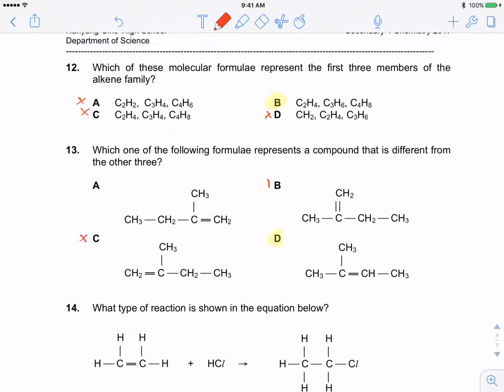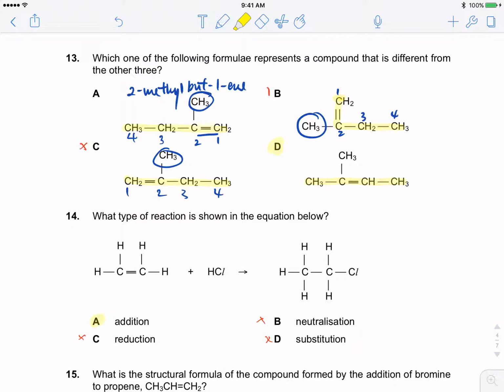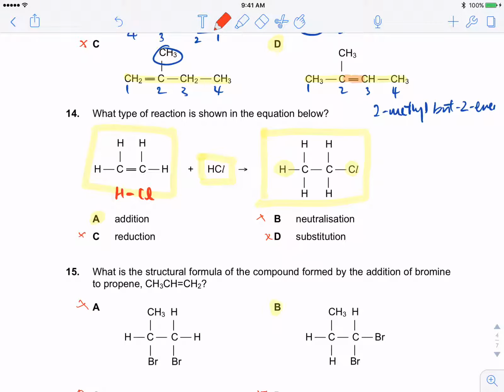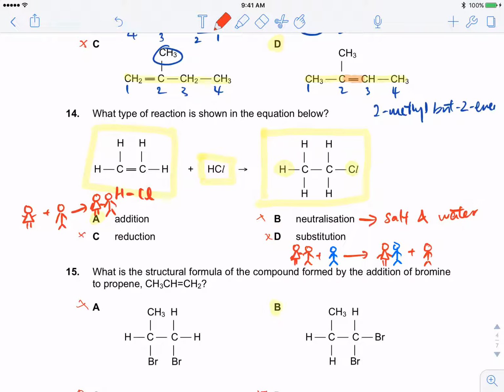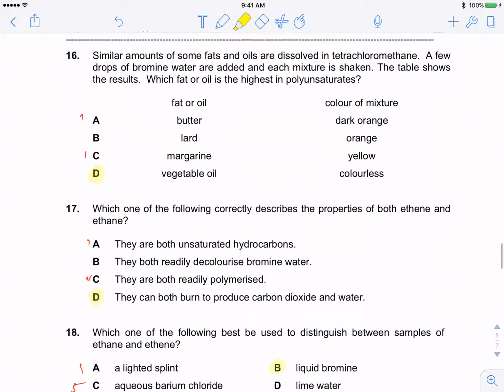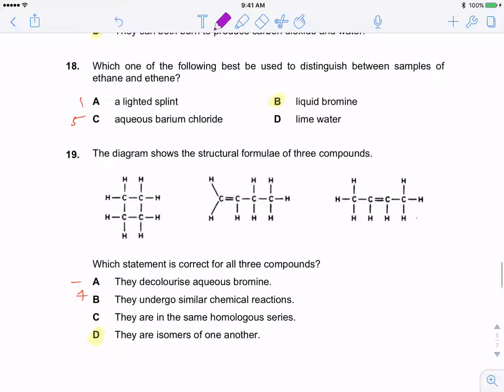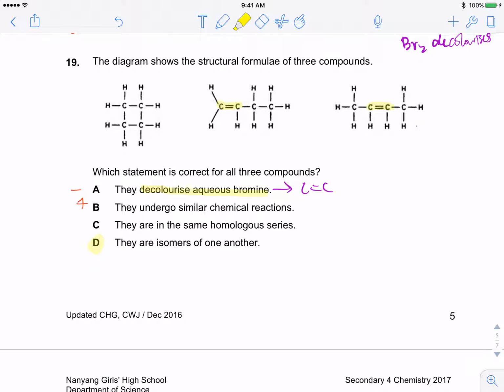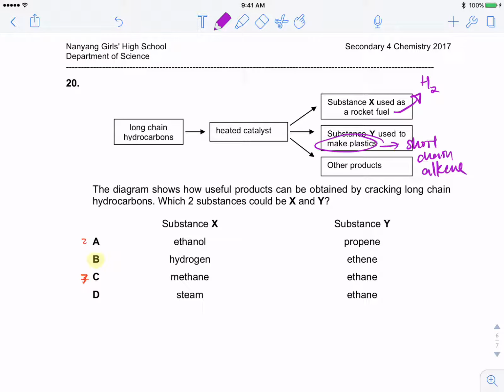WS12(II) -Alkenes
Q12 - 00:08
Q13 - 00:51
Q14 - 03:16
Q15 - 06:15
Q16 - 08:03
Q17 - 09:08
Q18 - 10:12
Q19 - 11:31
Q20 - 12:47